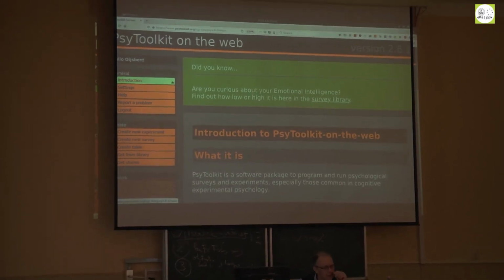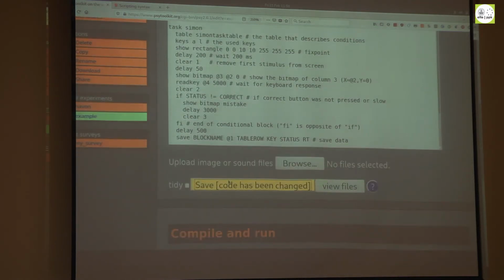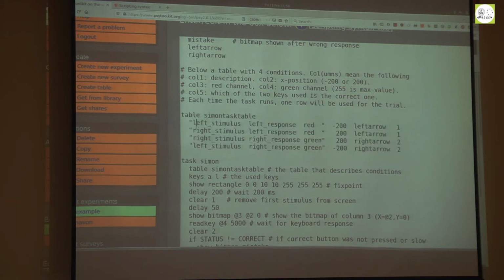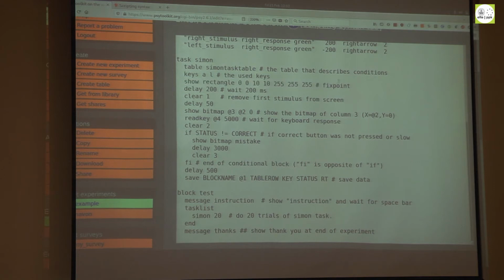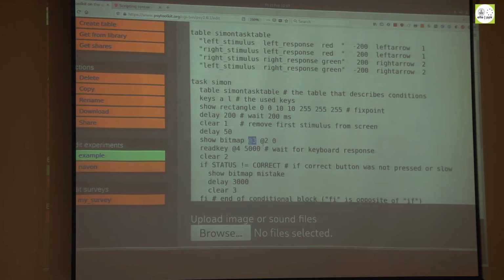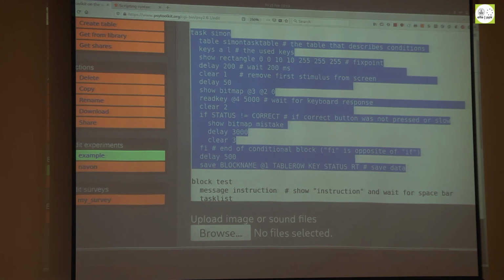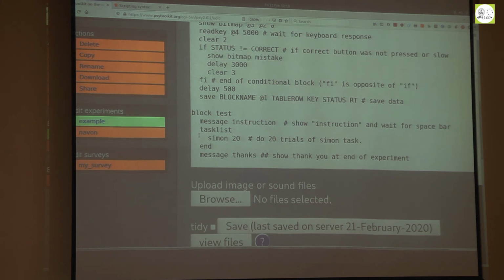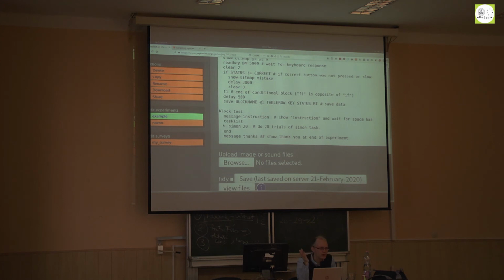PsyToolkit - a program bemutatása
Gijsbert Stoet, a University of Essex professzora 2020. február 21-én az ELTE PPK-n tartott előadást a PsyToolkitről, amelynek során bemutatta, hogy mire jó és hogyan használható a software, valamint hogy hogyan lehet magyar nyelven kérdőívet létrehozni a program segítségével.